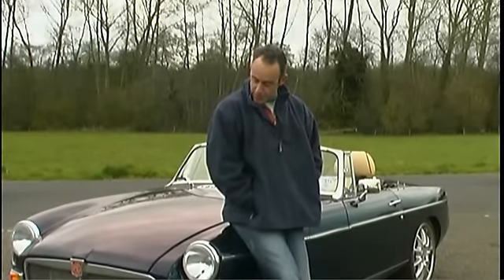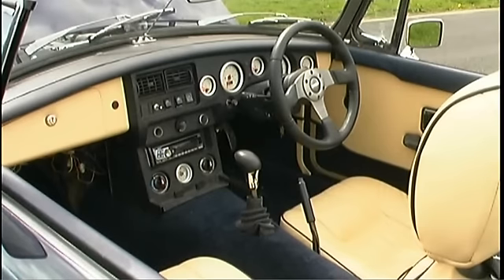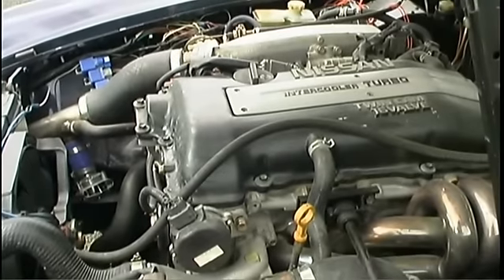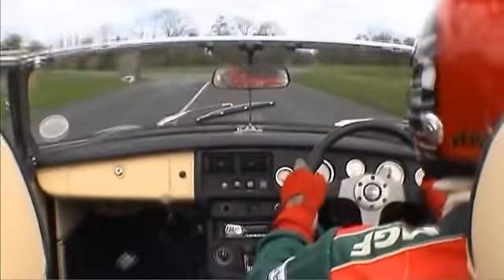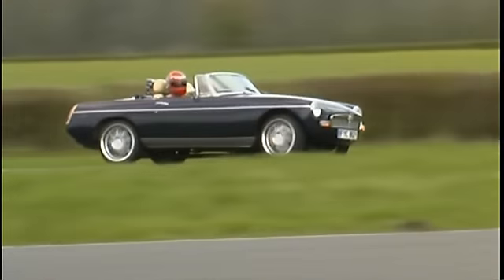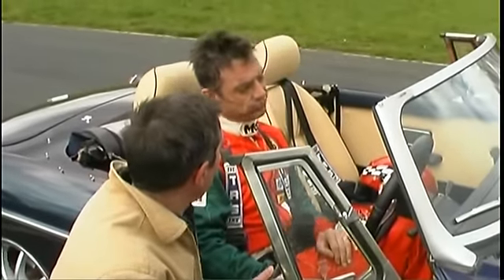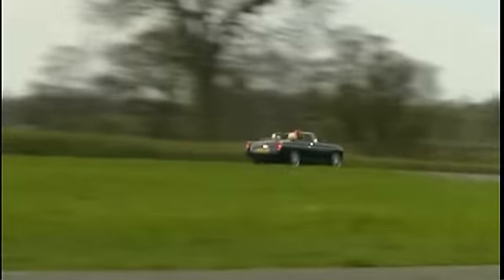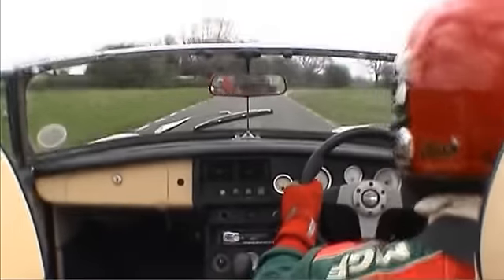Ultimate MG - Stuart Murrell - Classic Workshop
Stuart's MGB with a Nissan 200sx Turbo Engine in, producing 250+ Bhp!